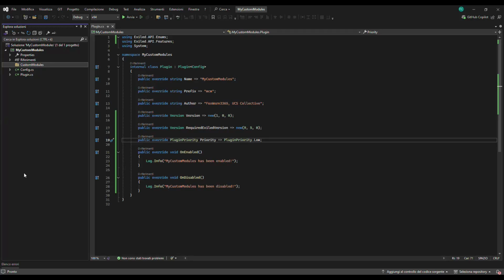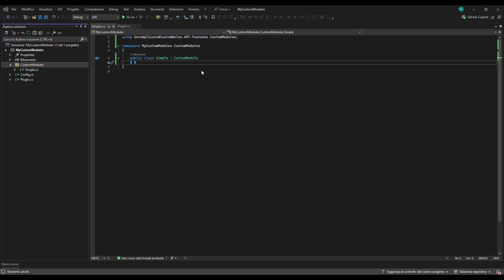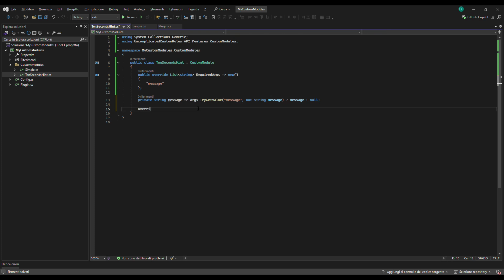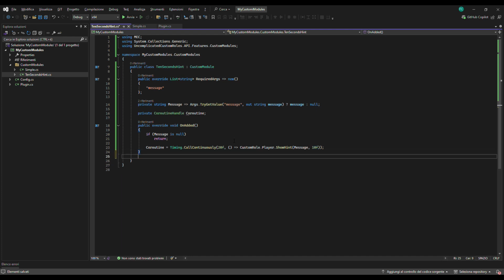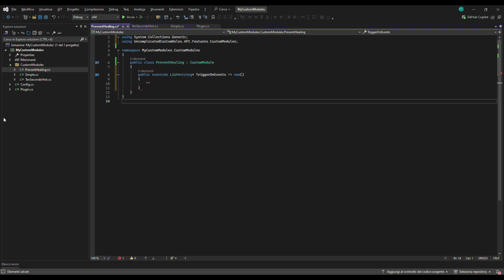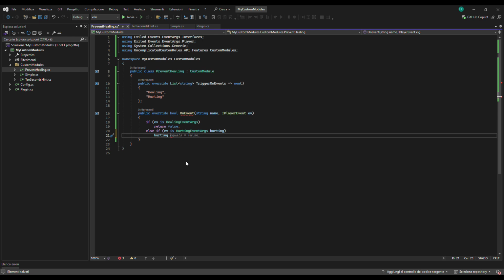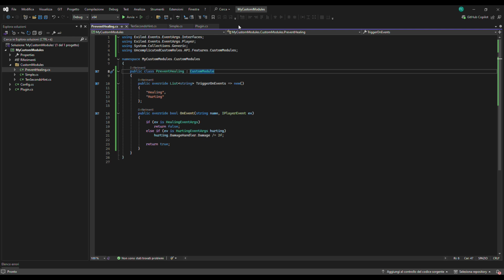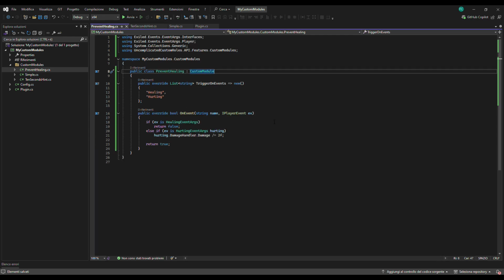UncomplicatedCustomRoles v6.0.0 - How to create Custom Modules